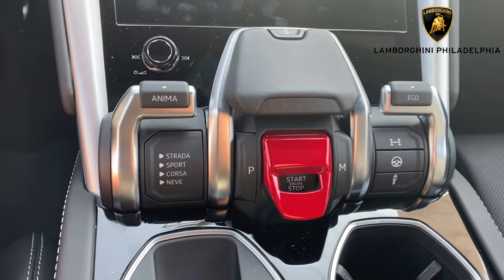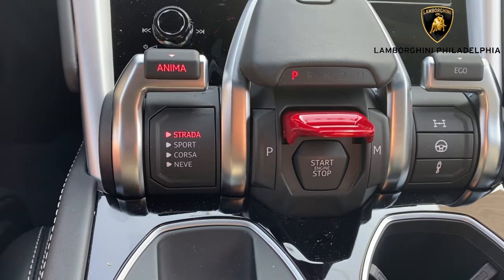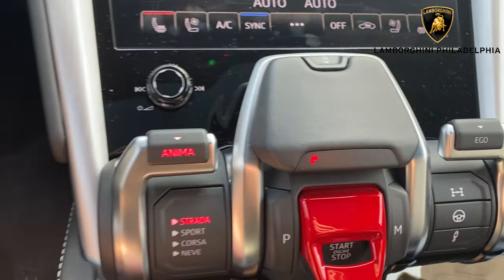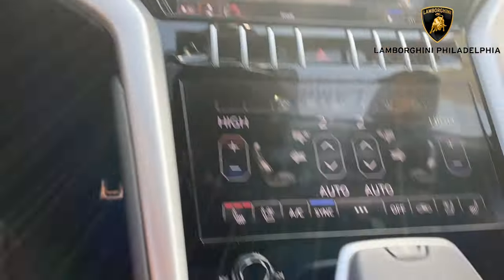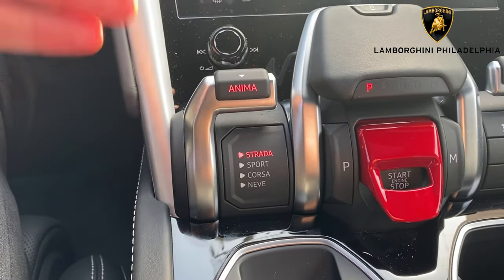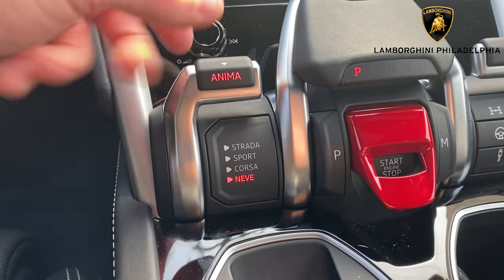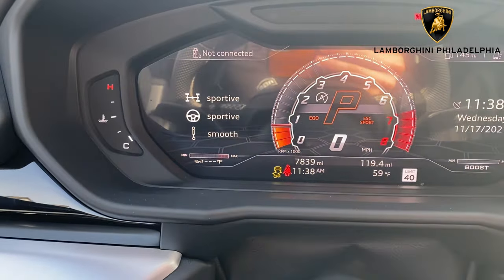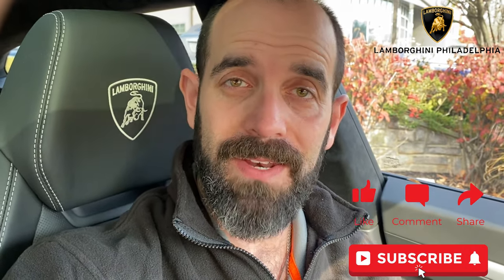How to Drive a Lamborghini Urus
RDS Automotive goes over how to navigate the Urus' shifter interface and how to tailor your drive to YOUR liking!